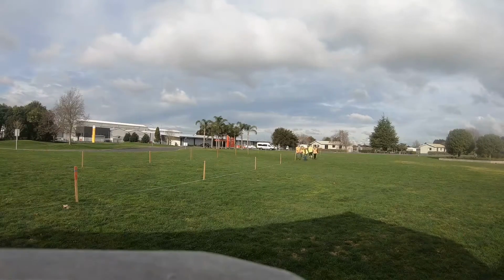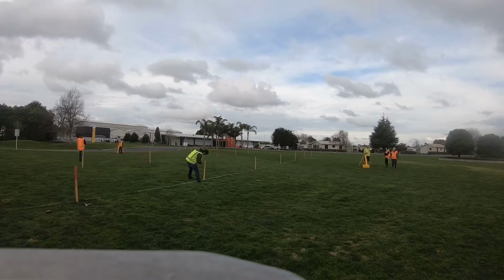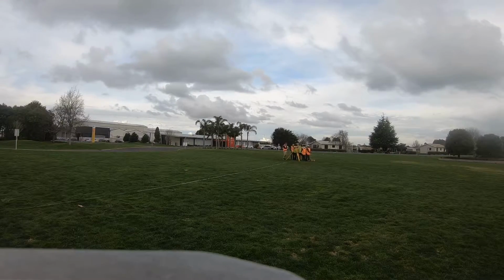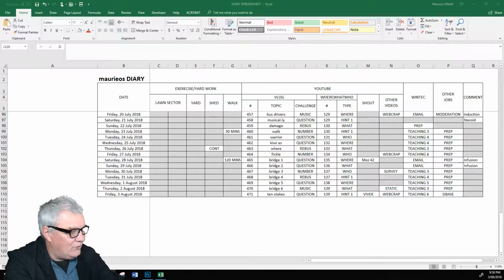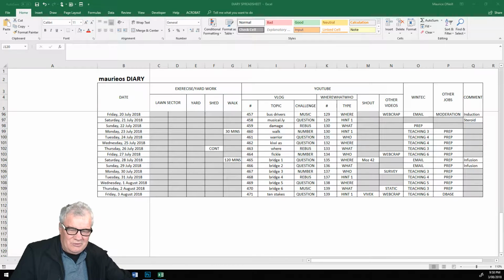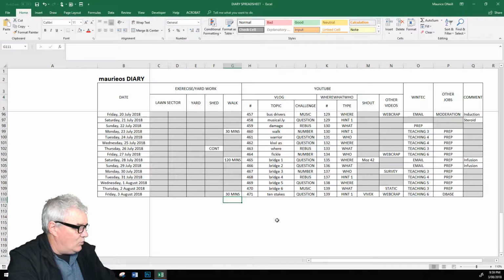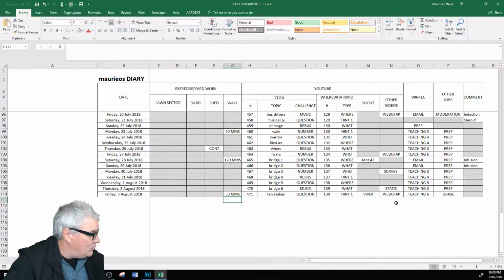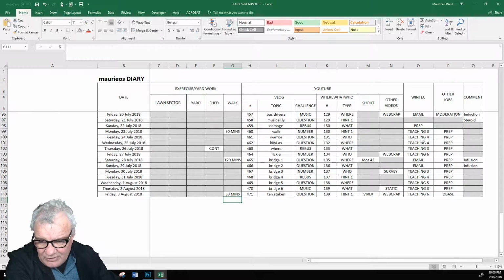maurieo VLOGS #471 (ten stakes)